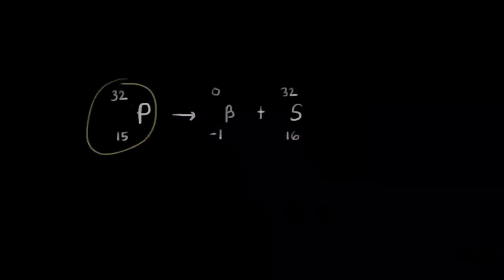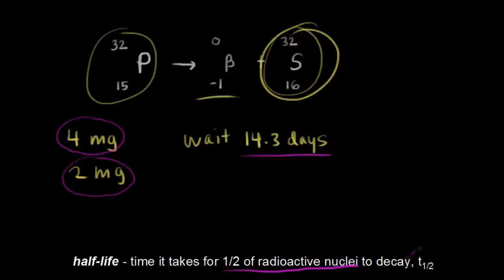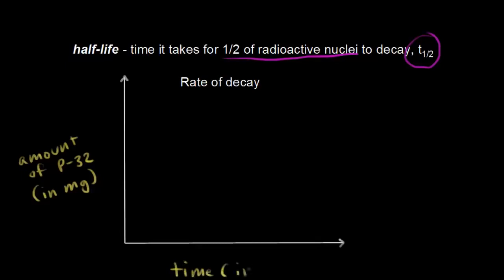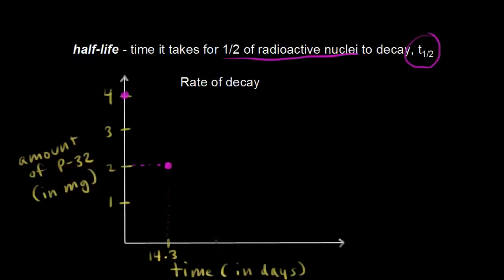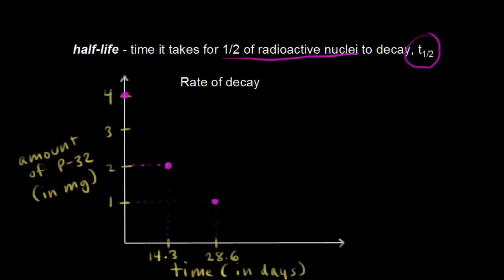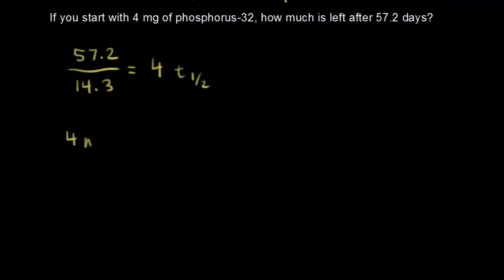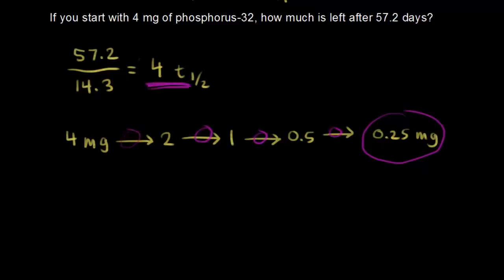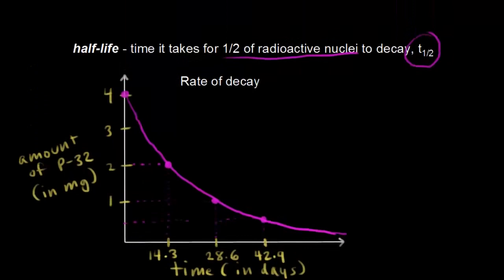Physics Quantum Physics - Half life plot